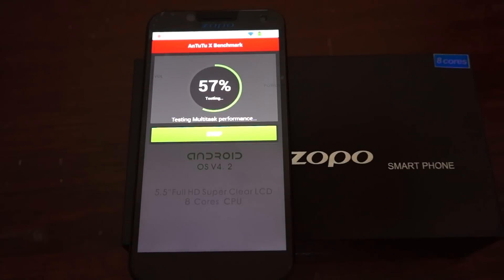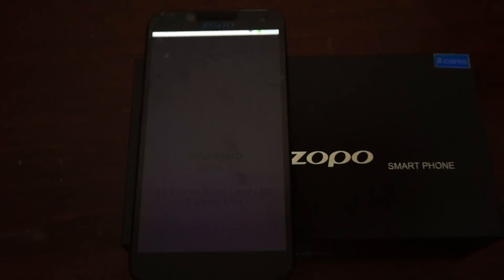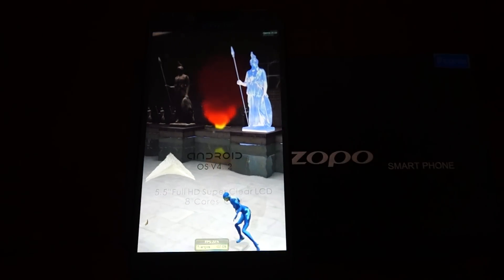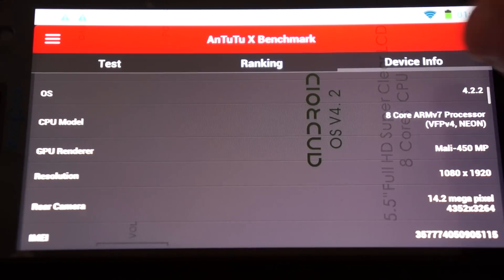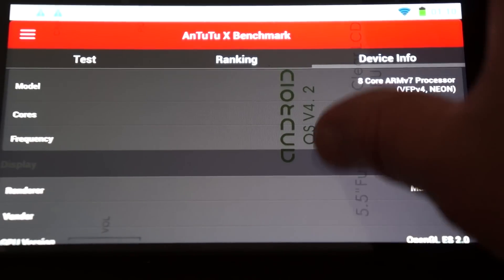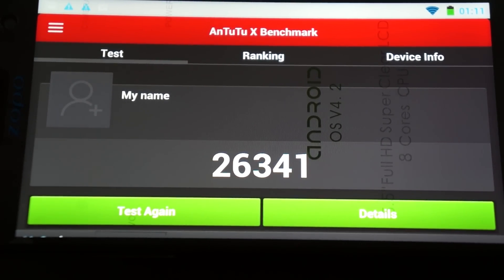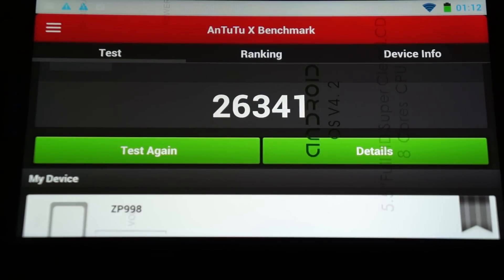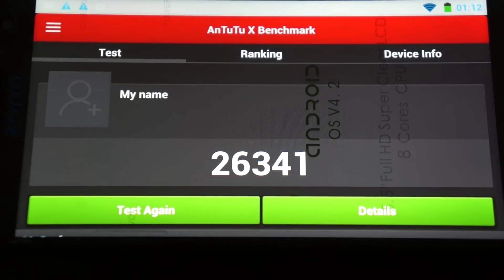Zopo ZP998 octa core Phone antutu benchmark Review